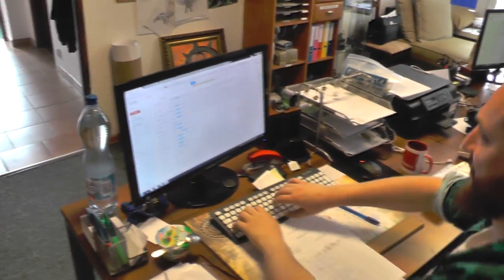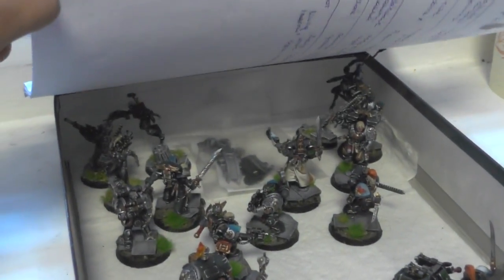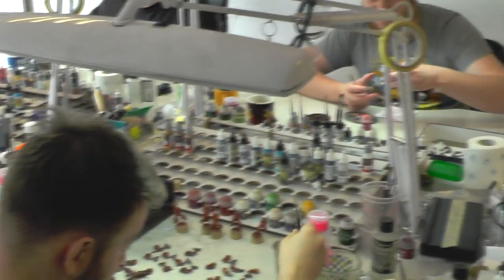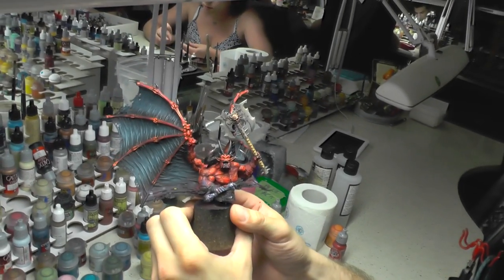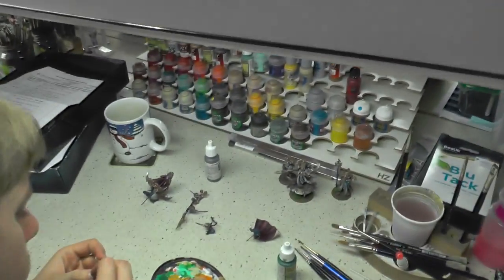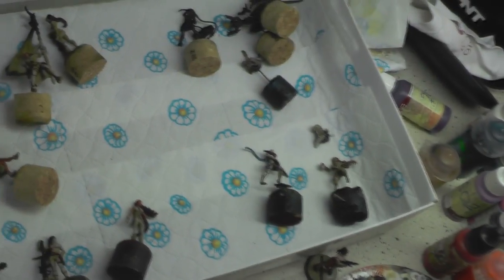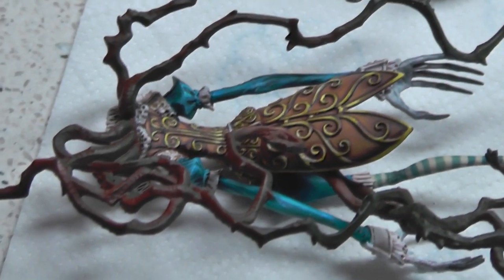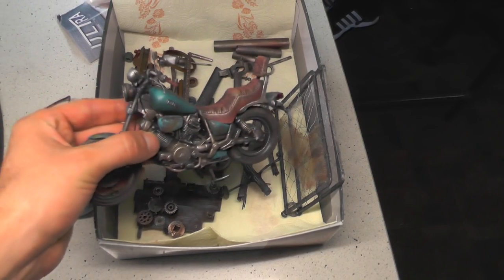STUDIO UPDATE #114 - BLOOD ANGELS, KINGDOM DEATH, DIORAMA